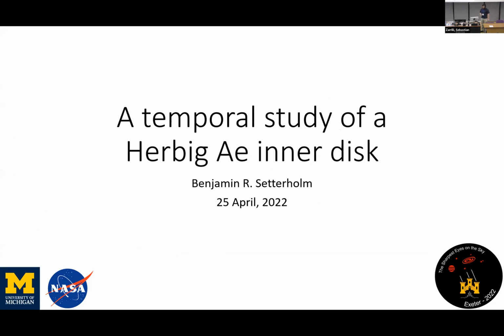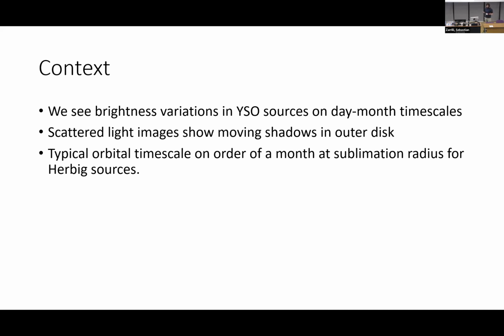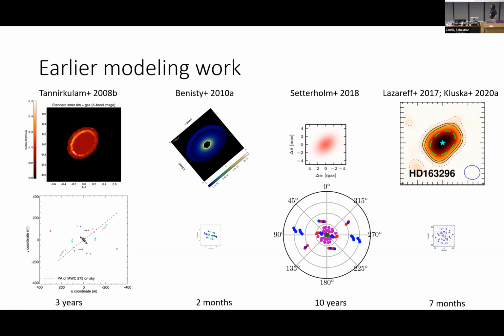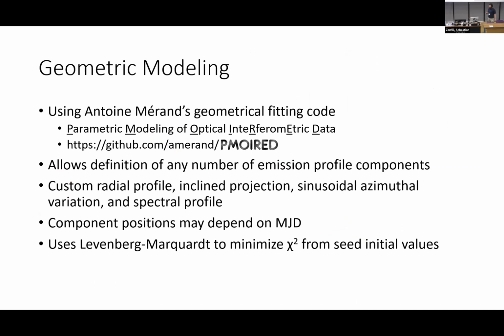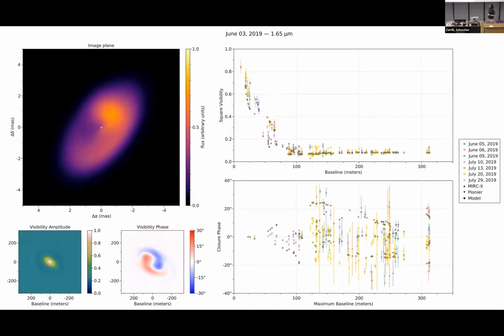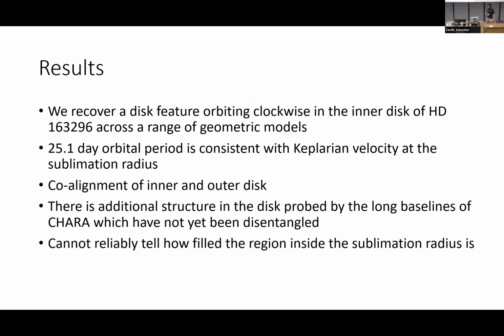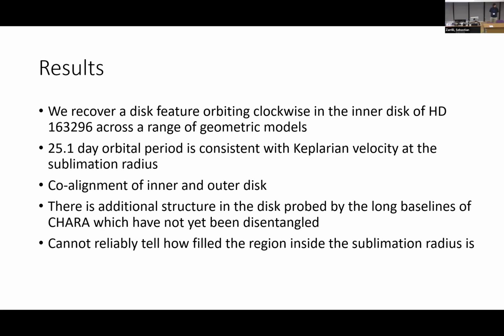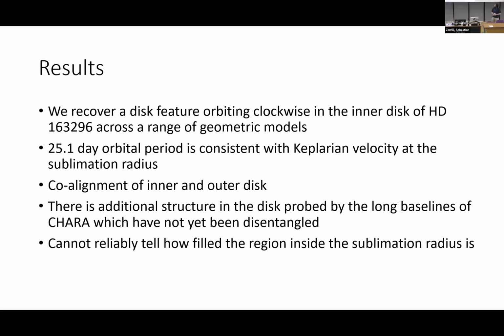Benjamin Setterholm - A temporal study of a Herbig Ae inner disk